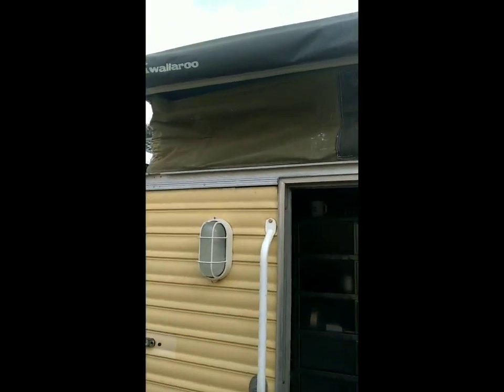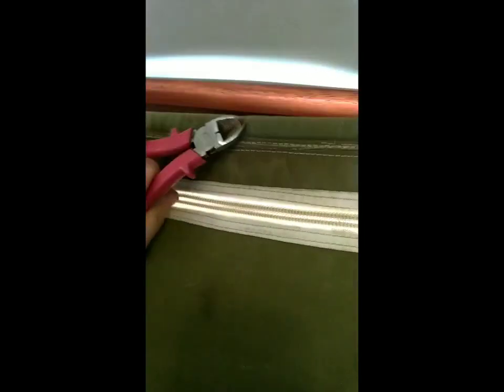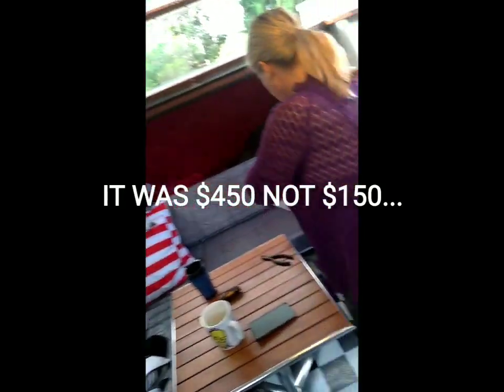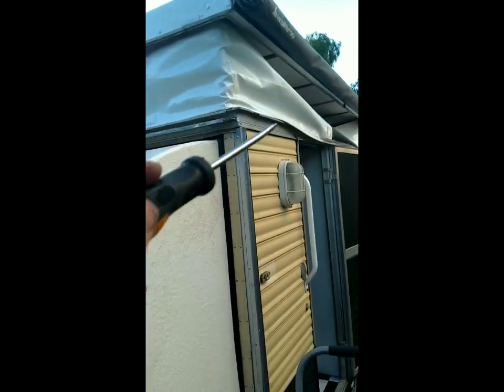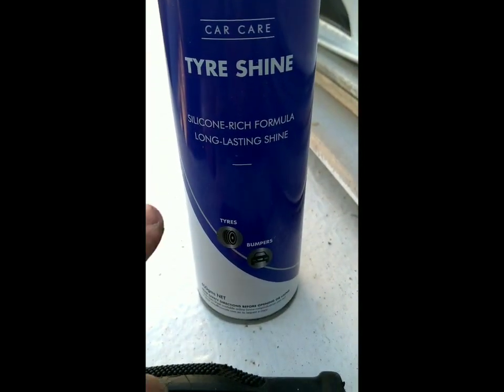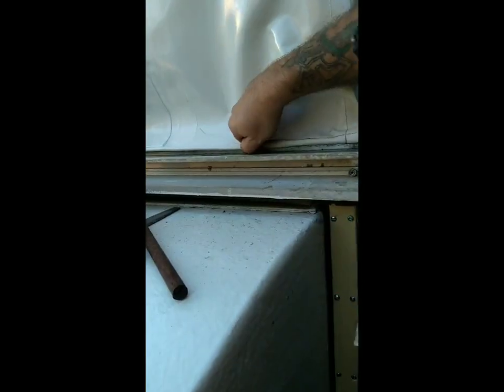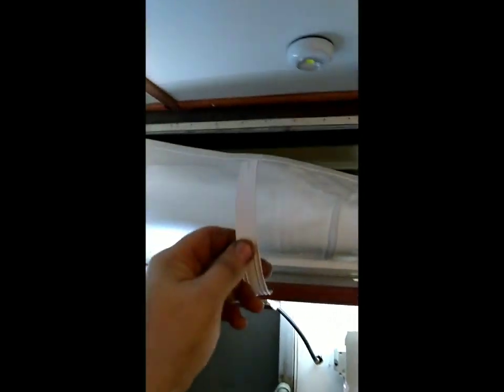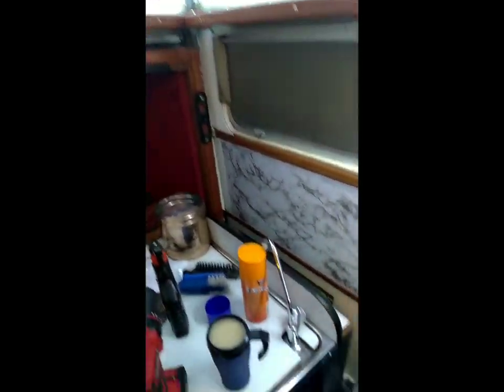Cabana 10.5 poptop canvas removal and install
Taking off old poptop canvas and replacing with a new white vinyl